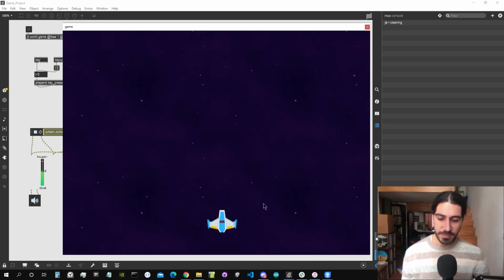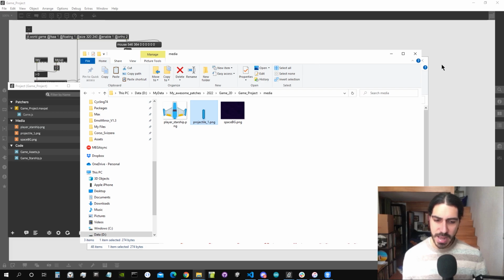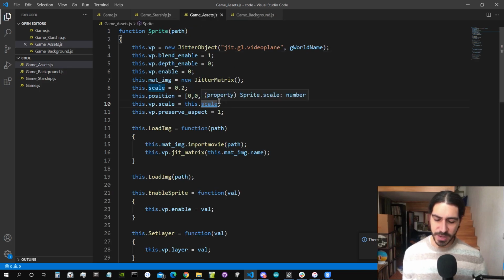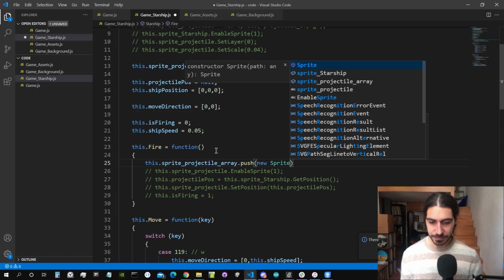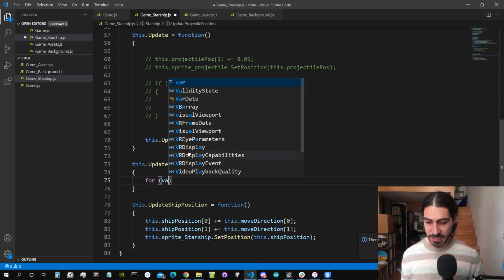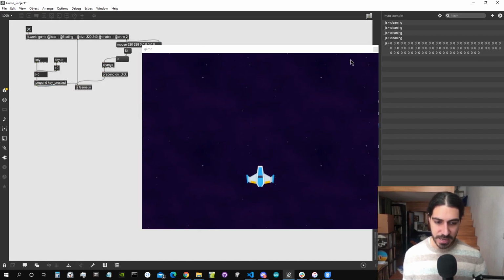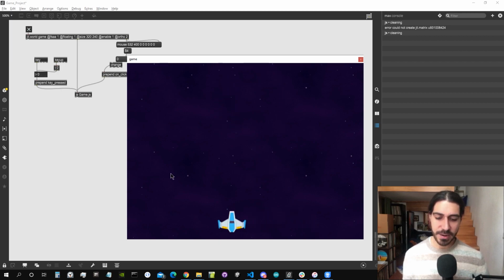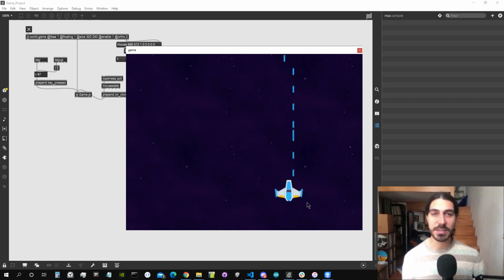Max/MSP 2D Shooter Game with Jitter and JS| 03 | Different Sprites / Shoot when Mouse Clicked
We start this video by changing the sprites for the Player Ship and the projectiles.
We then proceed to implement the code for having multiple shots when clicking with the mouse.
Plus we do some code refactoring.